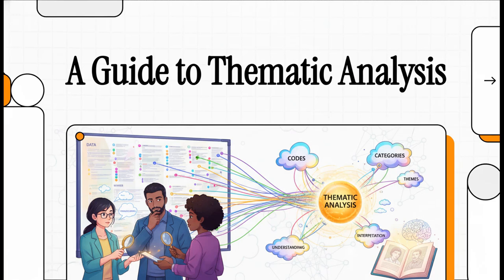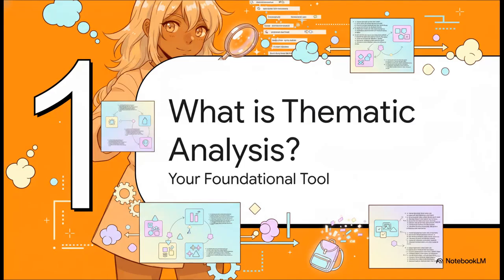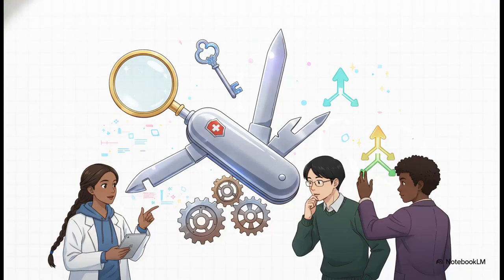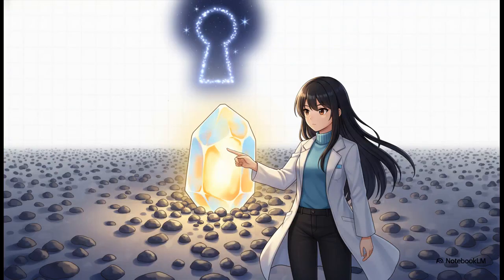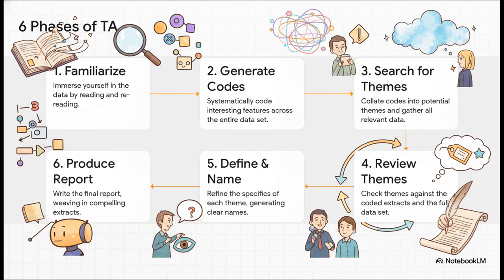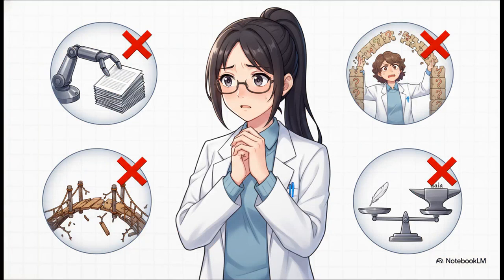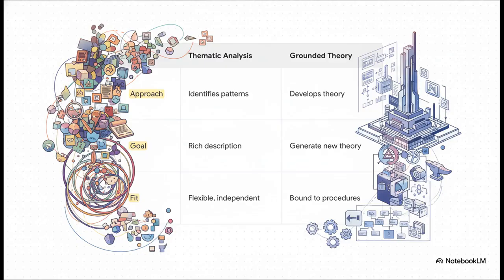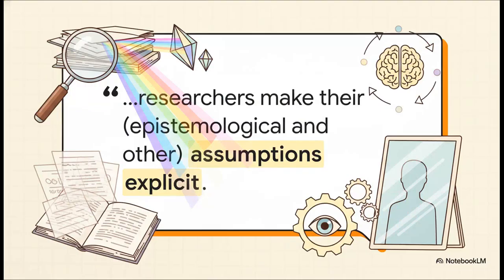A guide to thematic analysis